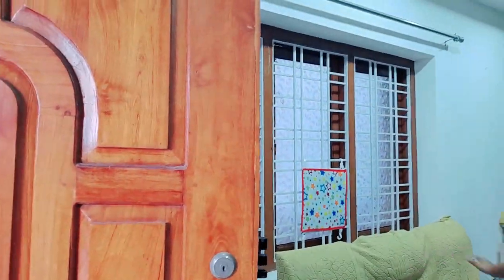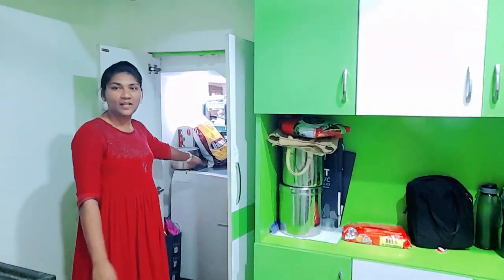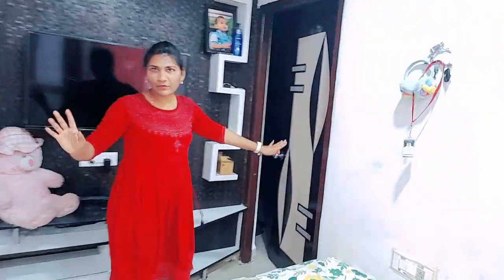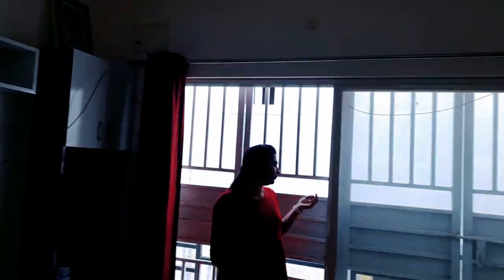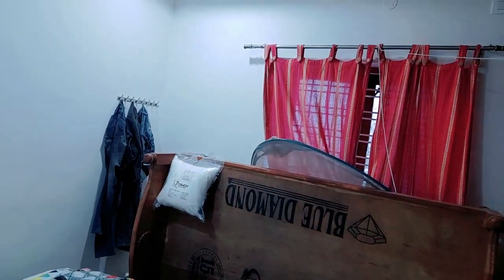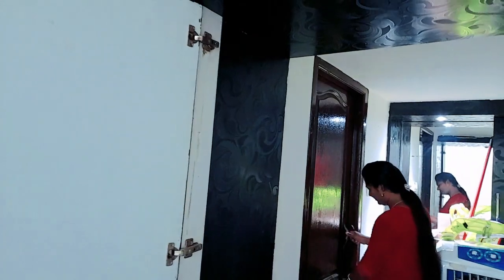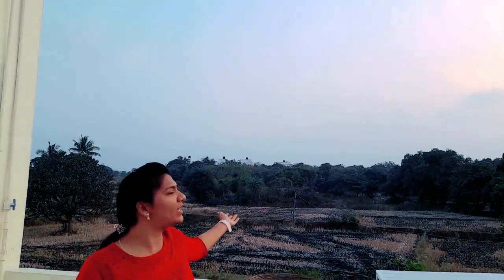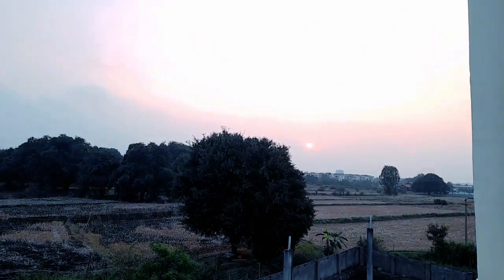My Akka's Home Tour 🏡 // Villa Tour //